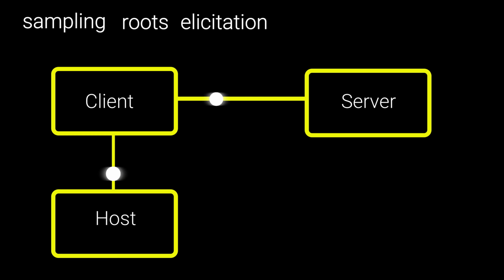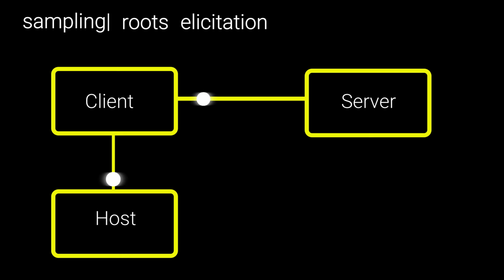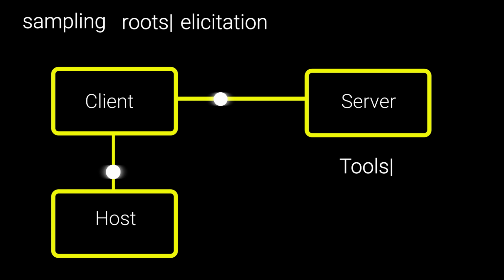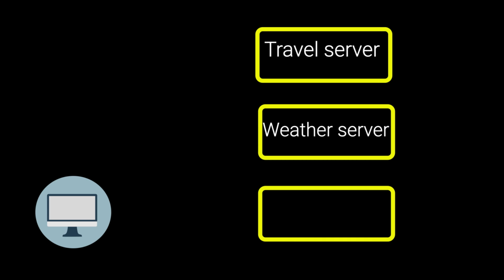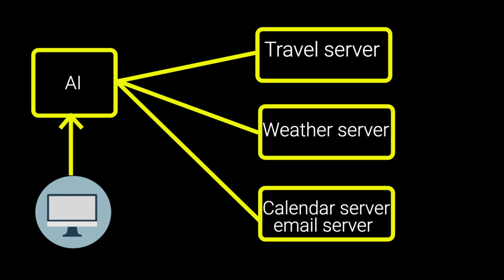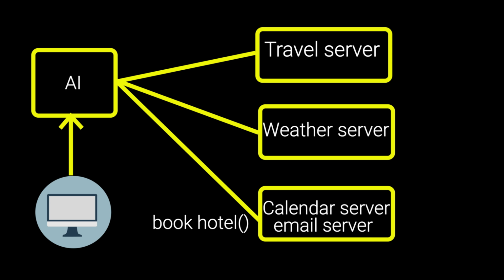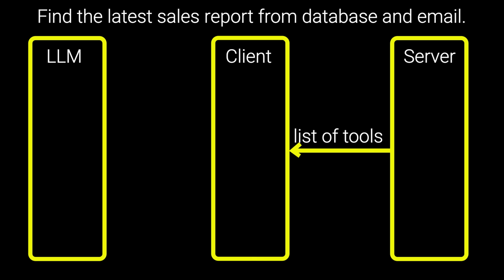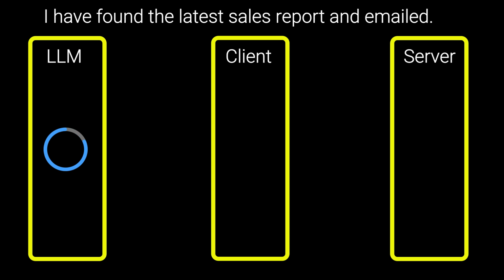Stop building N8N AI agent (Claude MCP does it instantly)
Learn everything you need to know about Model Context Protocol (MCP) in just 10 minutes! 🚀

In this explainer video, we break down what MCP is, how it works, and why it matters in modern AI and system design. You’ll see a clear overview of the message flow, supported with step-by-step examples to help you understand how MCP enables seamless communication between models, tools, and applications.

Whether you’re a developer, researcher, or tech enthusiast, this video will give you the foundation you need to start working with MCP confidently.

Why MCP is important in the AI ecosystem

How message flow works in MCP

Practical examples of MCP in action